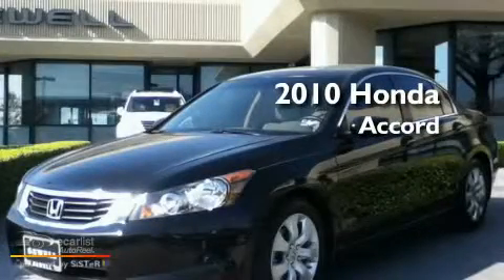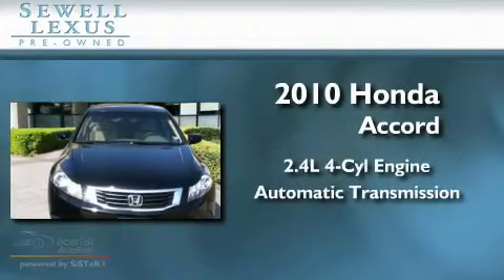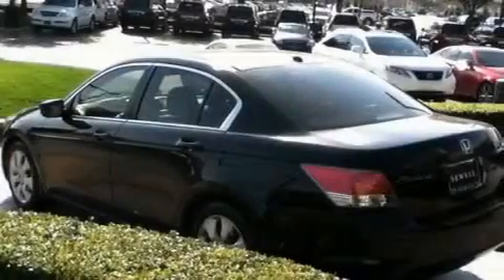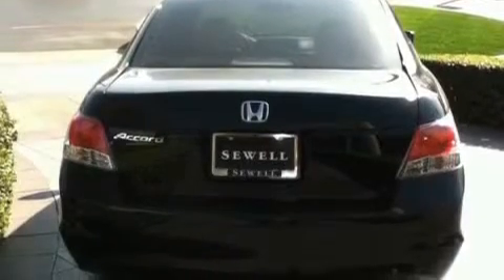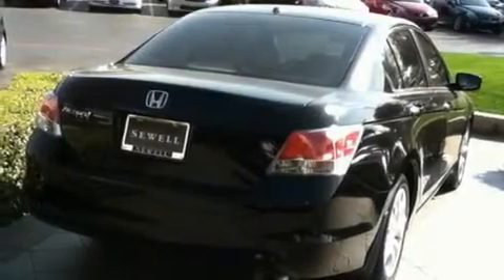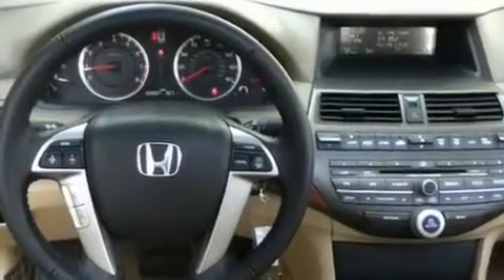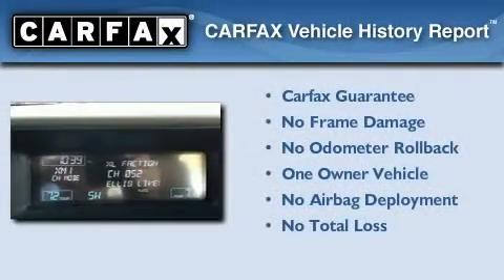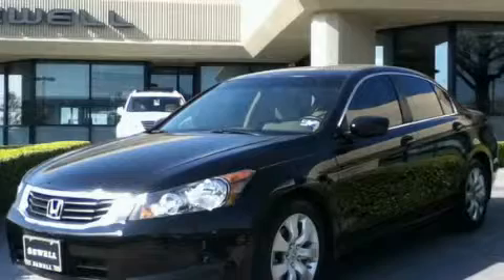2010 Honda Accord Fort Worth TX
Year : 2010

 Make : Honda

 Model : Accord

 Engine : 2.4L DOHC MPFI 16-valve i-VTEC I4 engine

 Trans . : Automatic

 Exterior : Black

 Miles : 35,507

 Interior : Tan

 6211 Lemmon Ave

 Mission

 Values

 2010 Honda Accord Dallas TX